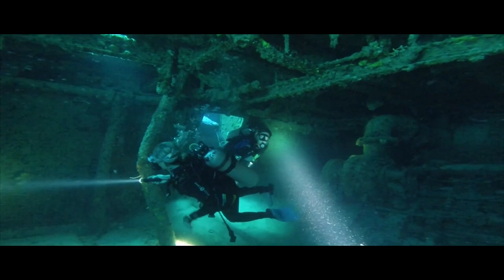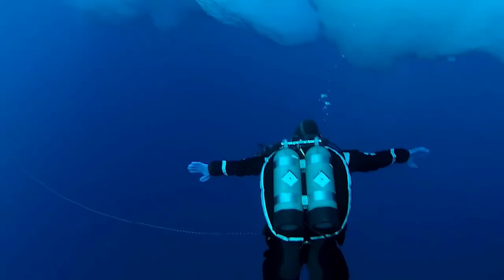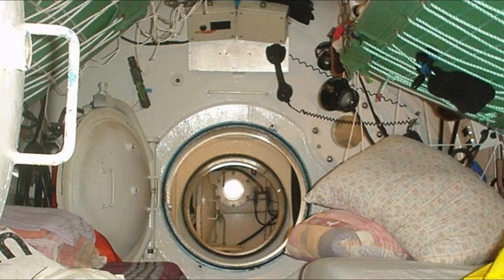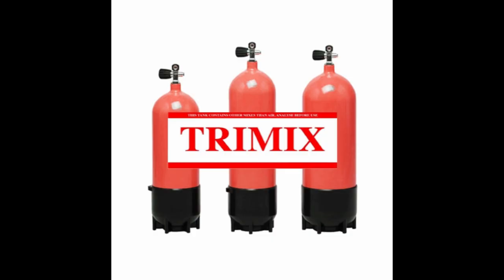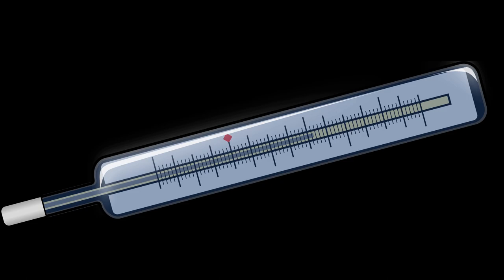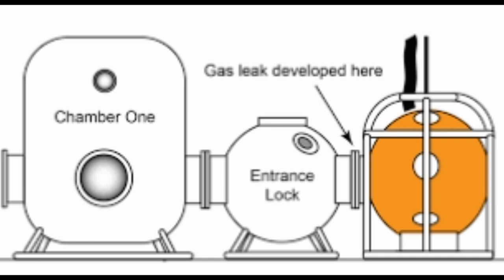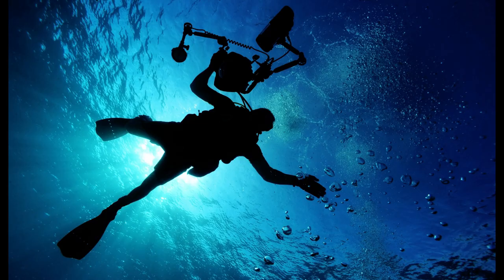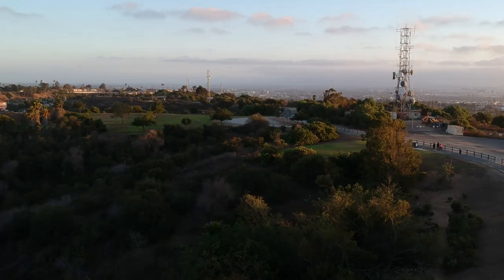The most Gruesome Death Imaginable || Byford Dolphin Accident! || Explosive Decompression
Byford Dolphin Diving Bell accident is one if not the most gruesome and painless deaths ever happened underwater.

This horrifying accident happened when one of the four divers opened the pressure lock that separates the transfer capsule and the pressure chamber on the surface.

In saturation, diving divers are kept under a constant pressure equal to what they face in the deep sea so that their bodies won't go through a constant battle with pressure and depression. If the divers are diving at a depth of more than 50 meters, a number of complications occur if they don't evaluate their breathing gas mixture, the time they stay underwater and how long they're staying underwater at different levels while coming back to the surface.

What happens is when divers go more than 50 meters deep, their body gradually starts absorbing more nitrogen untill it's fully saturated. If they then ascend too quickly, that nitrogen starts to expand due to the pressure difference, which can lead to all sorts of medical problems or even death.
To avoid this rapid expansion or the bends, divers while coming back to the surface, take decompression stops, so that their bodies slowly release the trapped nitrogen.

However, for long dives that require divers to stay and work underwater for an extended period of time, it becomes infeasible. Therefore, what happens is divers do their work and come back to the surface in a pressurized bell(surface capsule) that's attached to a diving chamber on the surface boat(Diving Chamber). Here, they stay under pressure as long as the mission continues.
Once done, they go for a long decompression for about two weeks or even a month.

This is better for their body as they don't have to go through multiple decompression cycles, but living under an induced pressurized environment where the pressure has to remain equal to what the diver was in the sea, could cause accidents if everything is not accurately performed.

Although it's a fairly safe procedure and happens all the time around the world, accidents do happen if communication is not correct or people are tired and not able to focus. And this happen one time that's killed four divers working in the North Sea within a second.

The diving bell was pressurized at 9atms. When the two divers Bergnson and Hellevick arrived at the chamber I'm the capsule. the small path is there between them which needs to be pressurized to equal pressure. However, before that tube could be pressurized, the other diver opened the hatch.
The pressure instantly dropped from 9 to 0 which lead to one of the most gruesome deaths ever happened.
Let me know if missed anything or need to improve my way of narrating in the comment sections.

Used under Creative Commune License

Artist: ELPHNT | Track: Melting Sands